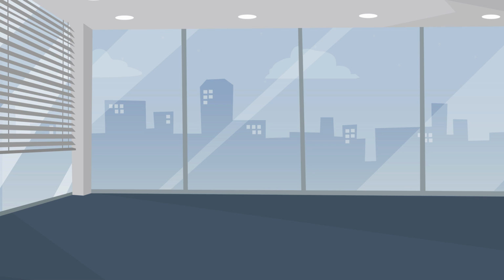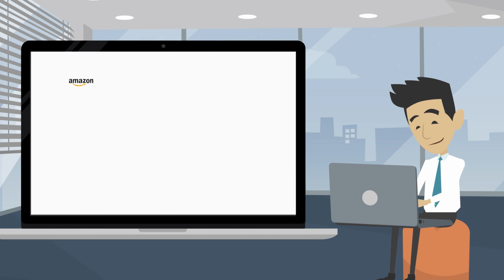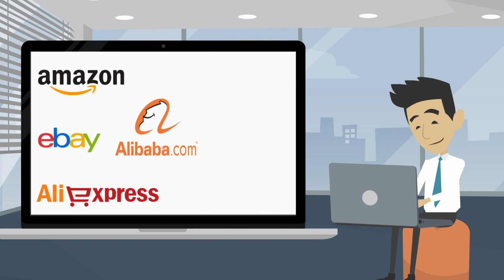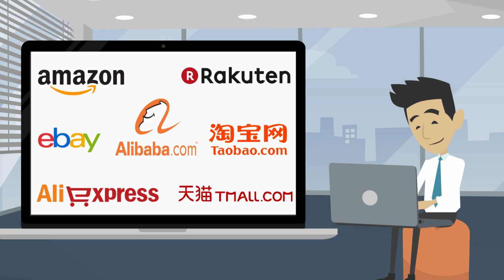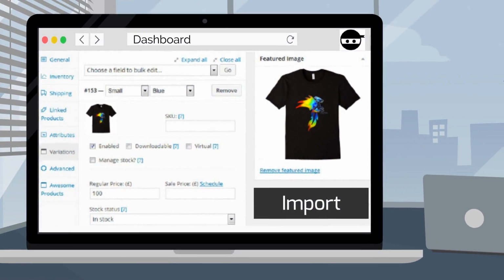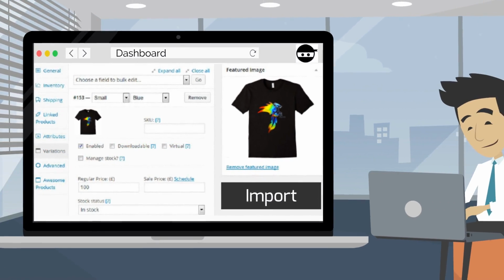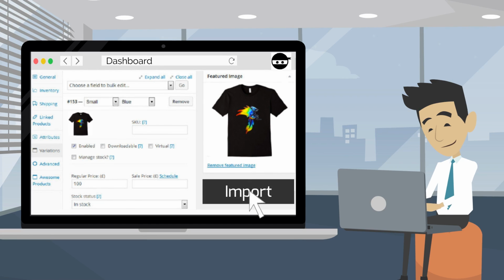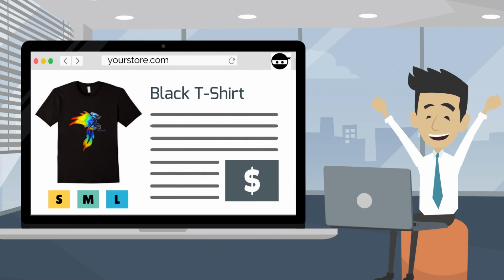Import.Ninja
Import products in Shopify, Magento, WooCommerce in 1 click from ebay, rakuten, tmall, taoboa, aliexpress, alibaba and many more shopping websites & start your own e-commerce business today! for free signup!